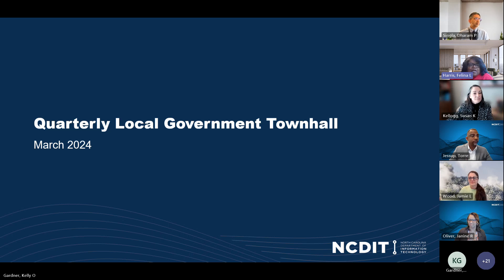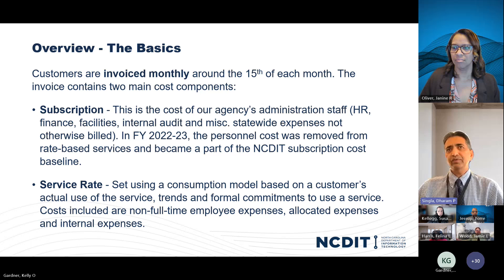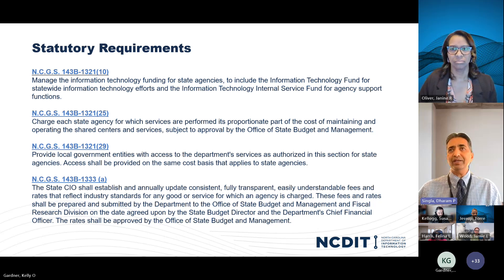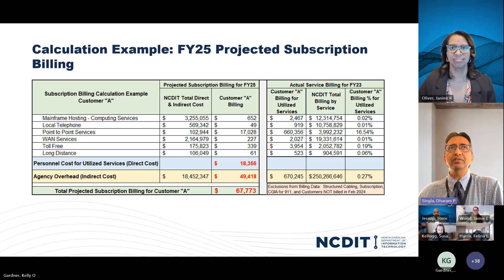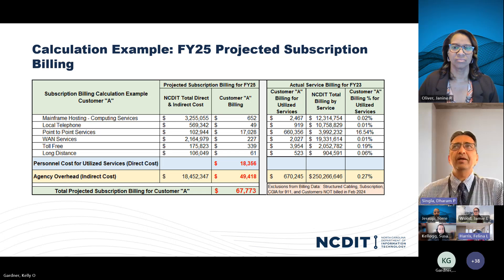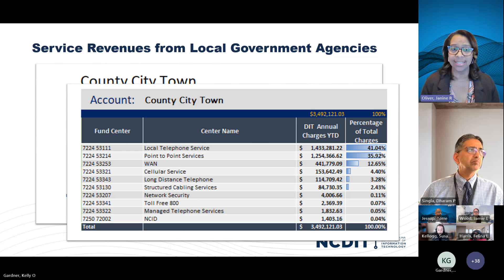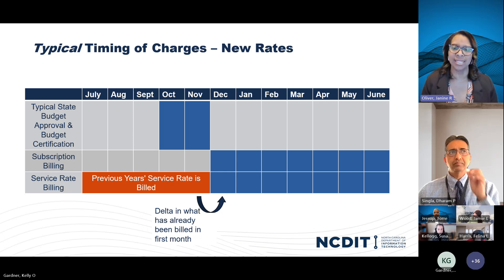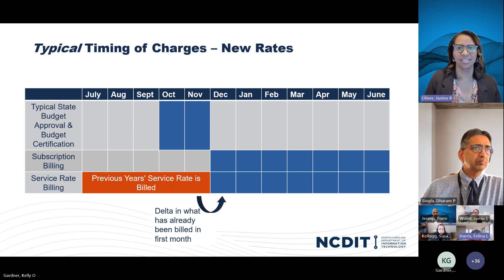NCDIT Local Government Town Hall (March 7, 2024)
March 7, 2024, town hall for local government customers of the N.C. Department of Information Technology